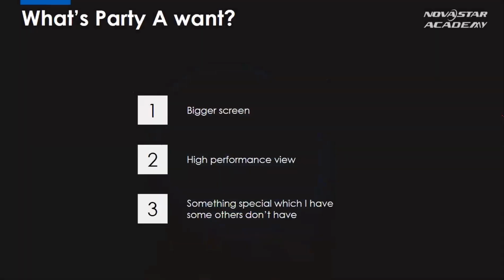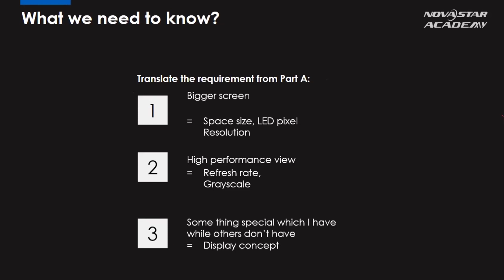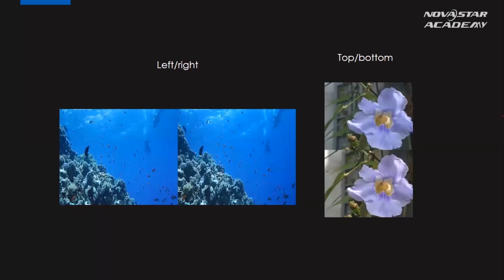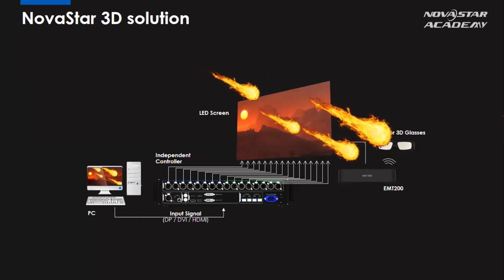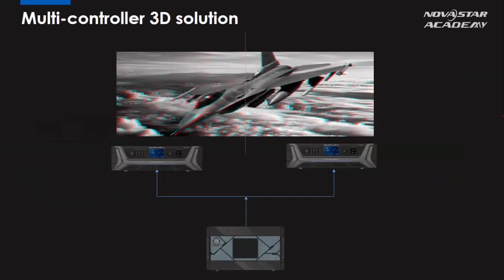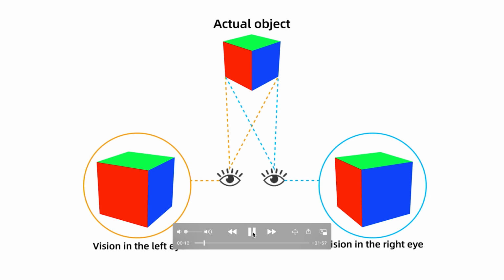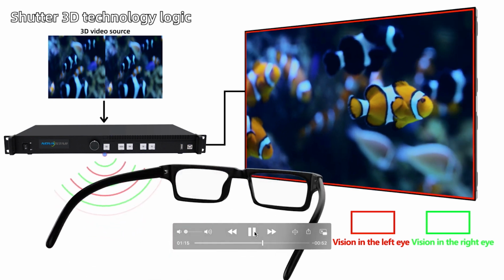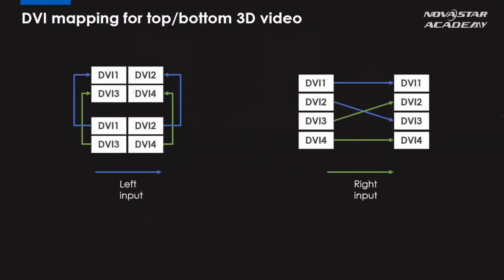NovaStar How to Build a 3D LED Display System | Full Guide to NovaStar Controller & Setup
🎯 Discover how to create immersive 3D display effects with NovaStar's advanced LED control system.

In this in-depth tutorial, we explore the complete 3D solution architecture for LED displays using NovaStar technologies. Whether you're working on a retail experience, creative LED installation, or futuristic digital signage, this video provides the knowledge you need to implement a 3D display system from scratch.

This tutorial begins with a case study in Suzhou Industrial Park, demonstrating a practical installation combining vertical and ground LED cabinets to form a single immersive 3D display. From here, we walk through all phases of the 3D system design — from understanding customer needs to final display implementation.

We explain how vague client requirements like "I want a bigger screen" or "I want something special" are translated into clear engineering goals, including:

Accurate space measurement

Pixel pitch and cabinet size selection

Total screen resolution calculation

IC and receiving card selection for high refresh rate and grayscale

🎨 Creating “Something Special”: Why 3D is the Better Choice

Rather than irregular cabinet shapes or complex structural designs, the tutorial emphasizes that 3D LED is often a simpler, more efficient method to deliver a unique and visually impactful experience.

Two critical requirements for a 3D display:

A 120Hz 3D video source (as opposed to typical 60Hz 2D)

A supporting hardware chain: 3D controller, emitter, and 3D glasses

🧰 3D Hardware Components Explained

✅ 3D Controllers: NovaStar MCTRL 4K and NovaPro UHD Jr
✅ 3D Emitter: EMT200 — synchronizes signal between controller and glasses
✅ 3D Glasses: Required for viewer to perceive the 3D effect
✅ Optional: Video processors (e.g., G6) for resolution scaling

For large screen resolutions like 4Kx2K or 8Kx1K, multiple 3D controllers are required due to the 50% drop in loading capacity when operating at 120Hz. The processor enables accurate video splicing and scaling.

🧠 Understanding 3D Display Logic

The 3D display process mimics human binocular vision:

The 3D video is split into left-eye and right-eye frames

The 3D controller processes and distributes these frames

The 3D emitter transmits the sync signal to the glasses

The glasses alternate frames at high speed (120Hz) to compose a full image in the viewer's brain

Two standard 3D formats are supported:

Left/Right (Side-by-Side)

Top/Bottom

The correct DVI output mapping is essential to ensure synchronization between controller and video processor.

🛠 Software Setup with NovaLCT

The final step involves setting parameters within NovaLCT:

Navigate to the Sending Card page

Enable 3D function

Select video format (Side-by-Side or Top-Bottom)

Set eye priority

Once completed, the 3D effect becomes active, producing immersive and high-quality stereoscopic visuals.

3D LED setup, 120Hz video signal, MCTRL 4K, NovaPro UHD Jr, EMT200, 3D glasses, NovaLCT configuration, video processor scaling, human visual logic, DVI output mapping

📢 Ready to take your LED display to the next dimension?
Whether you're an integrator, technician, or creative agency, this guide will help you harness the full power of NovaStar's 3D solution.